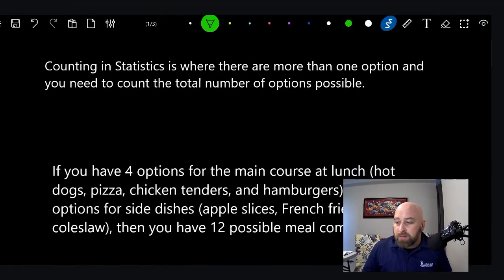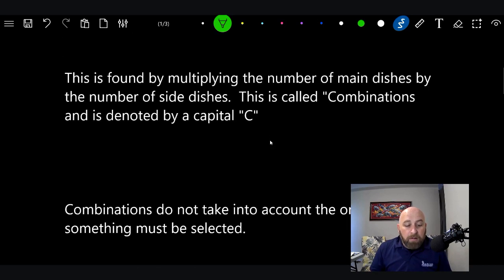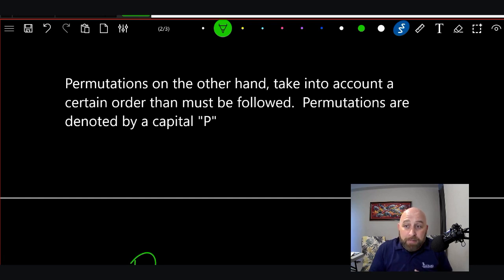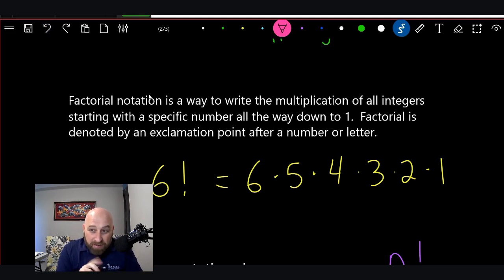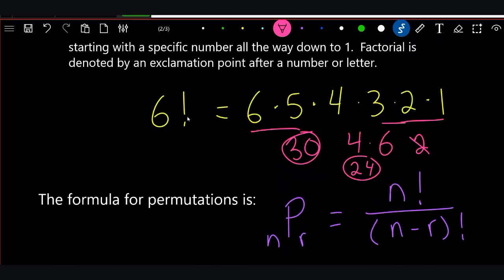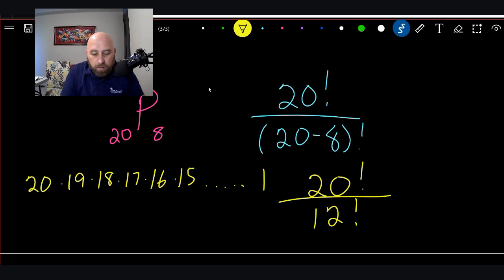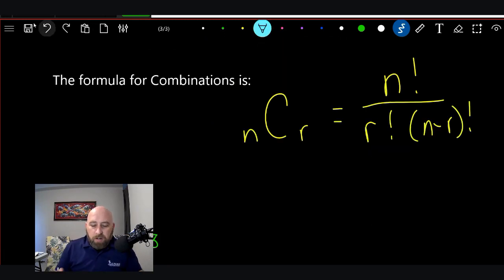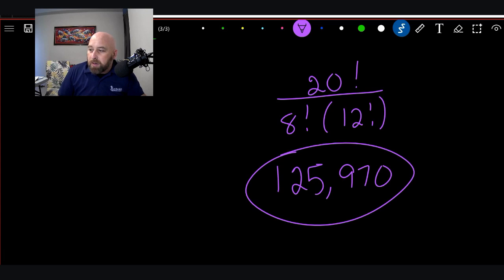Algebra 2 Lesson 10.6 Counting